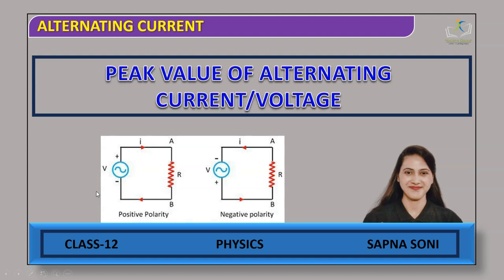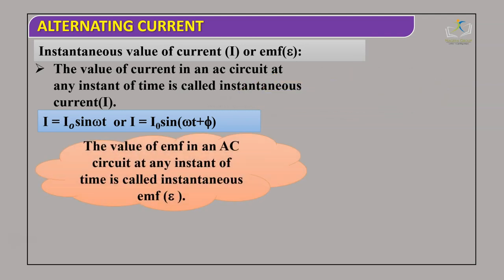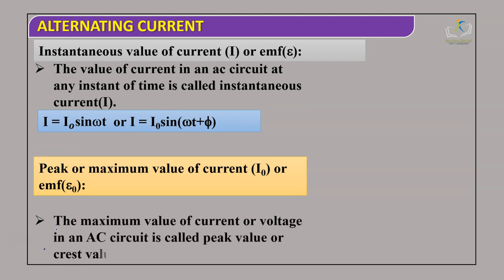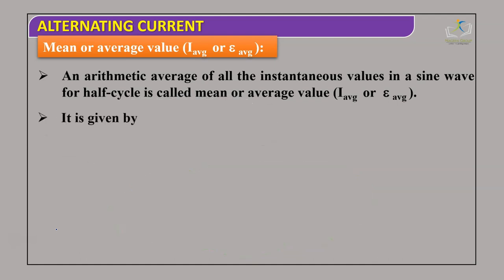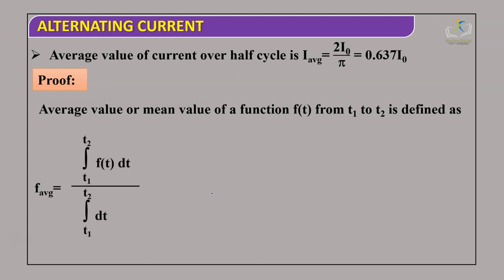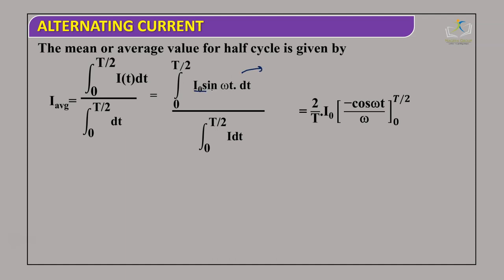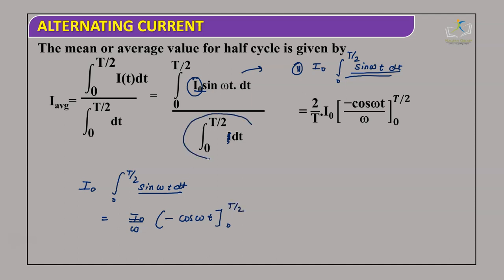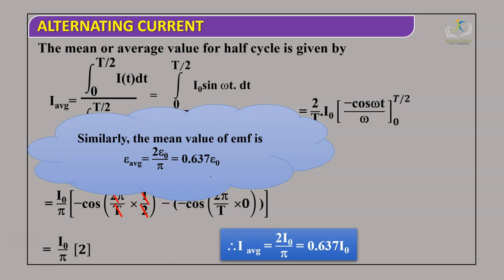Peak value of alternating current/volatage | Class-12 | Physics |CBSE 2023-24